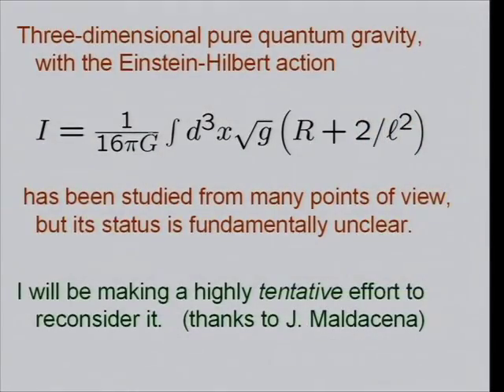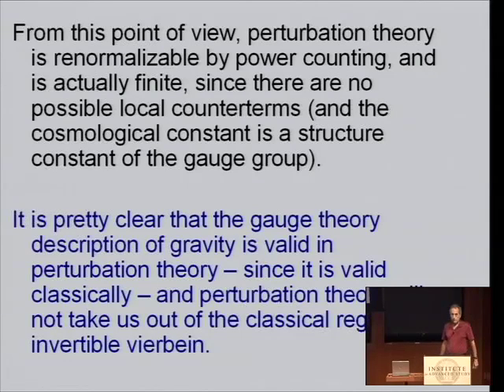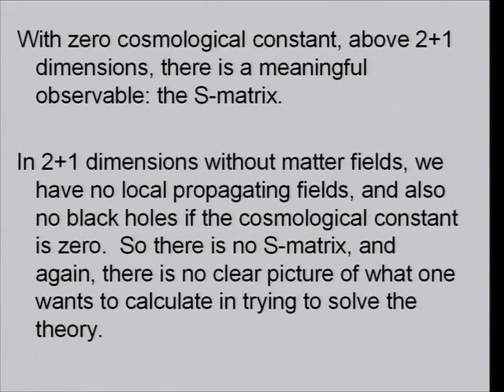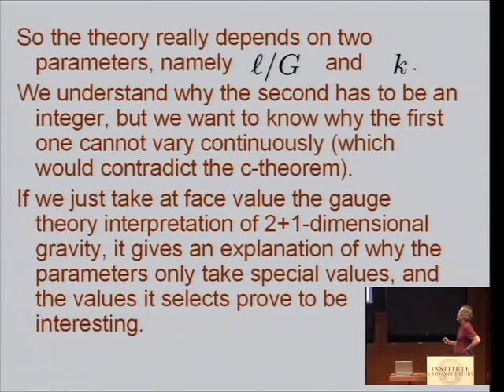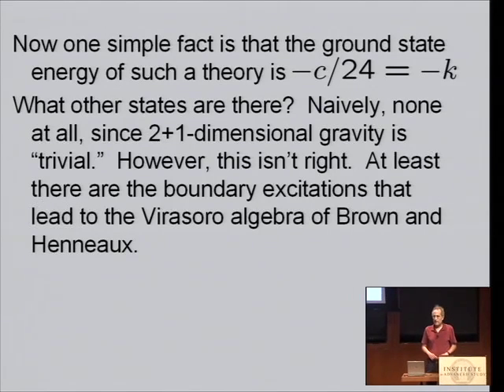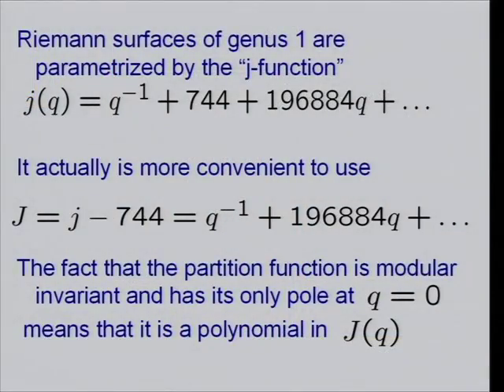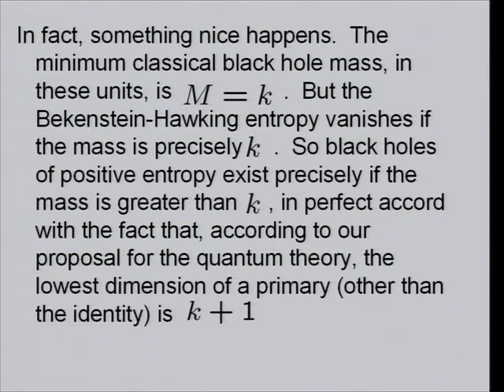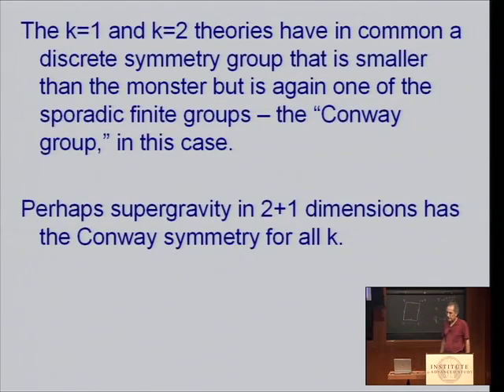2+1 Dimensional Gravity Revisited | Edward Witten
Edward Witten

An Edward Witten talk on 2+1 Dimensional Gravity at the Prospects in Theoretical Physics 2007 summer workshop.